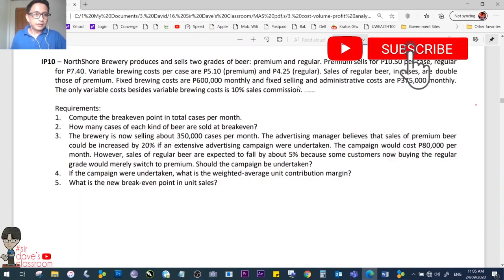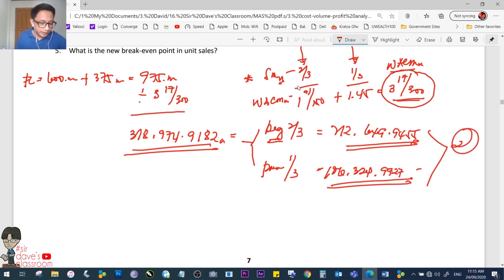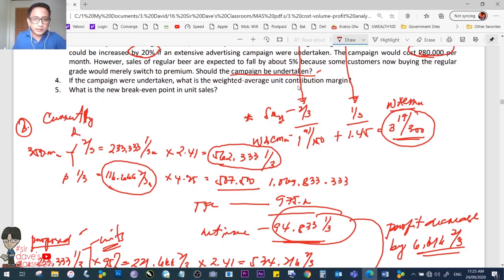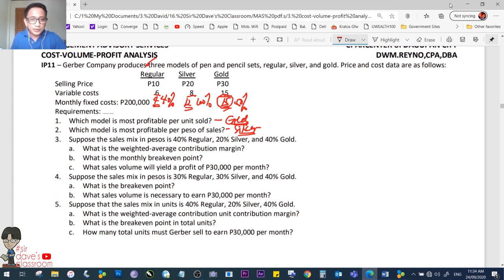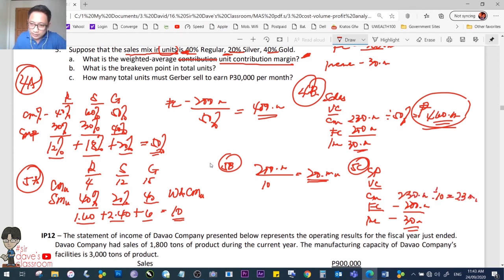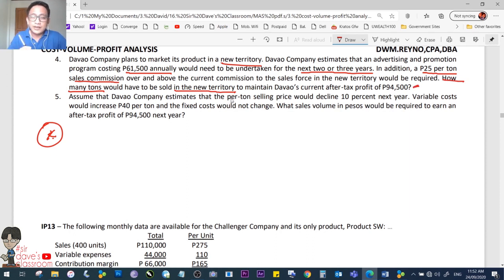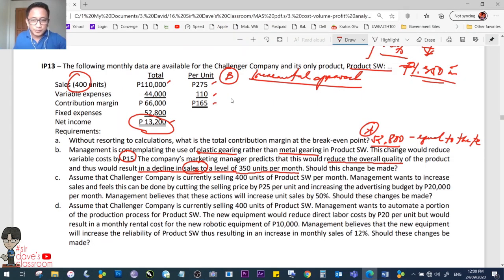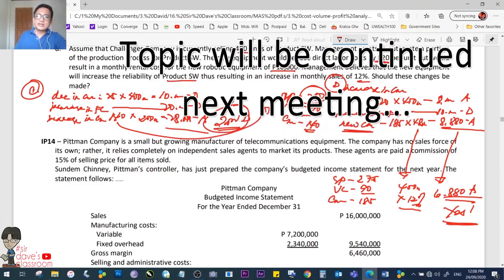CPA Review Video 7 - Cost-Volume-Profit Analysis